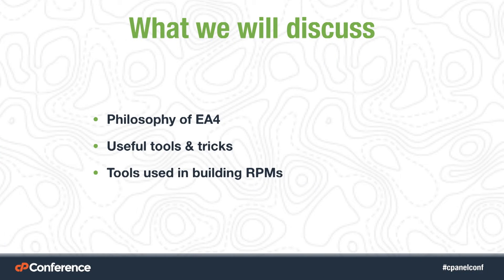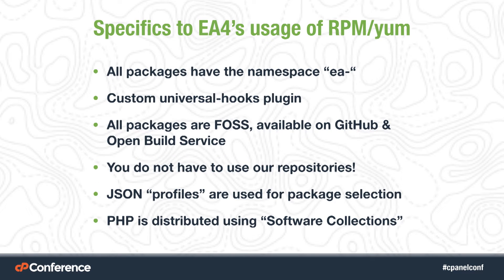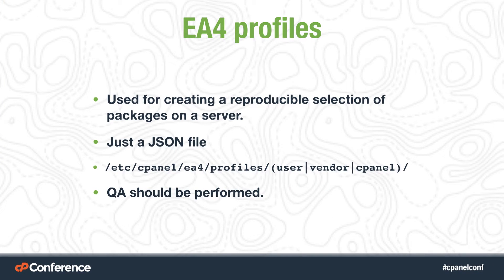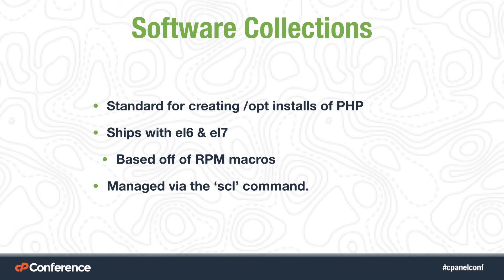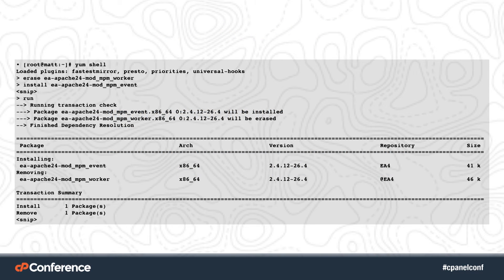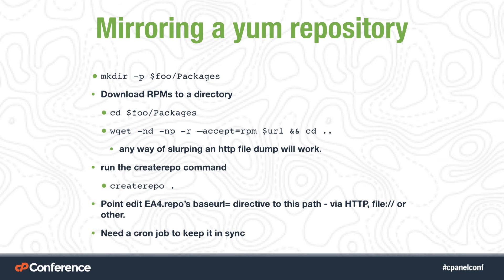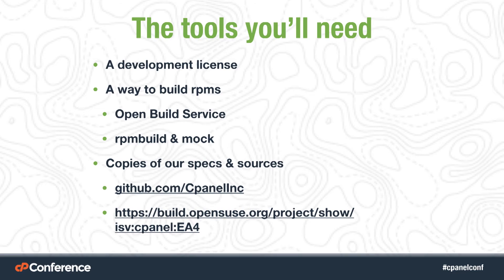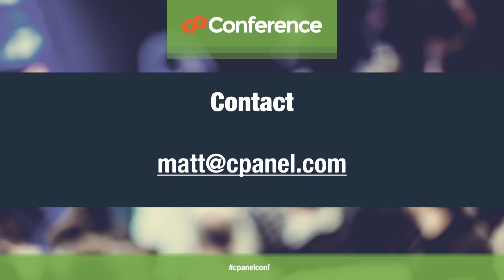Customizing EasyApache 4 | cPanel Conference Session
In this talk, Matt will cover the steps necessary to build and ship new packages and modules for Apache and PHP.

Presenter: Matt Dees